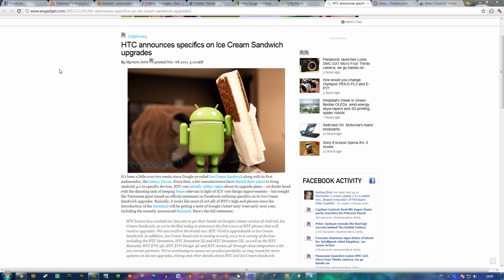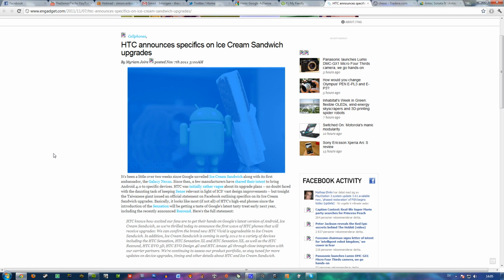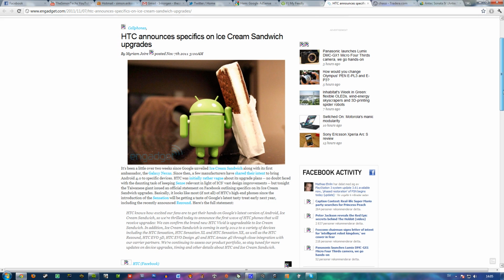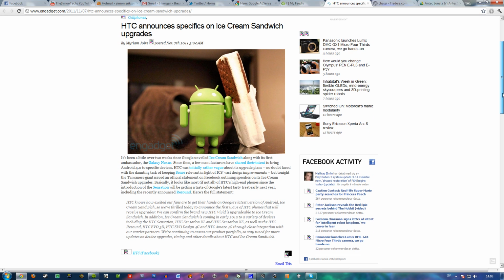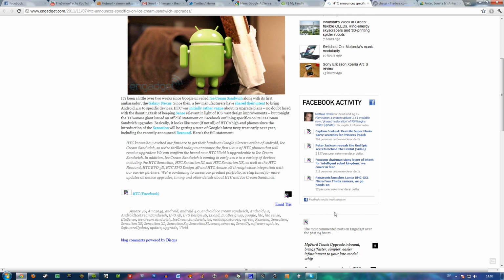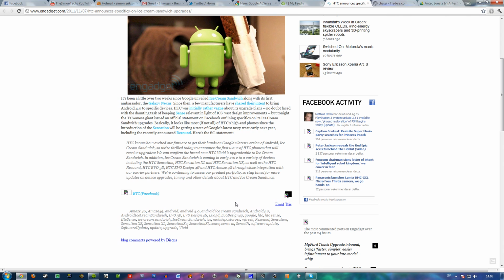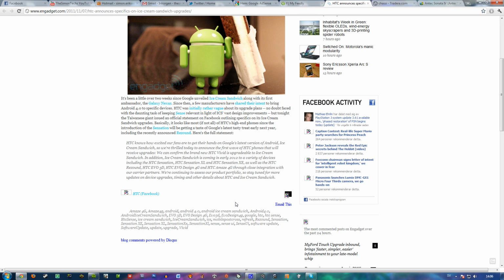Following HTC Cell Phones Will Get Ice Cream Sandwich ( Android 4.0 )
HTC: Sensation, Sensation XL, Sensation XE, Rezound, EVO 3D, EVO Design 4G and Amaze 4G!
Pretty awesome!